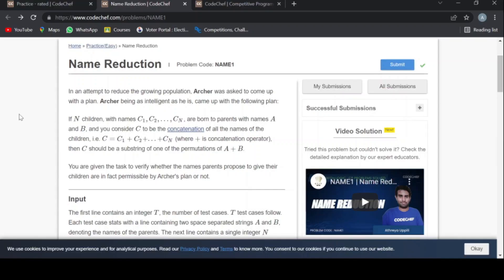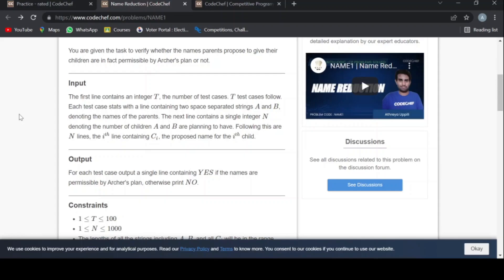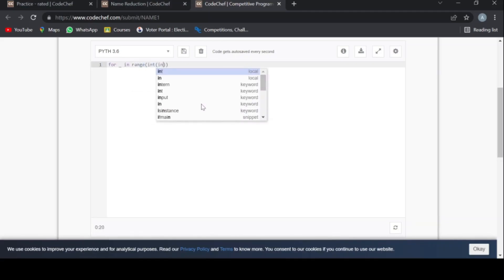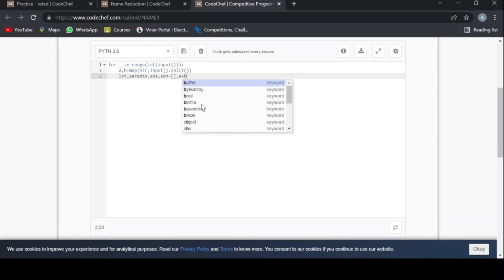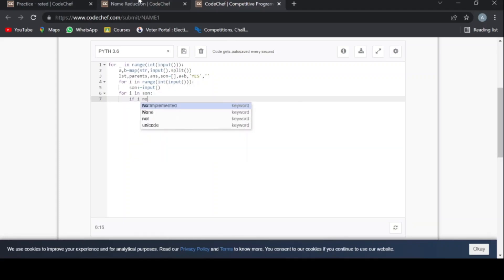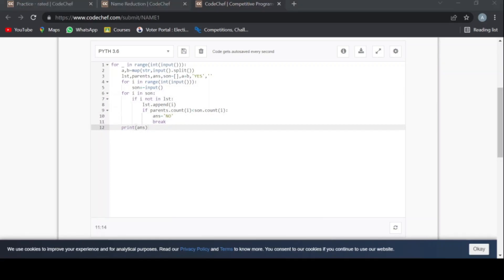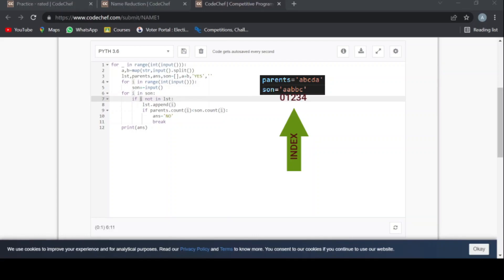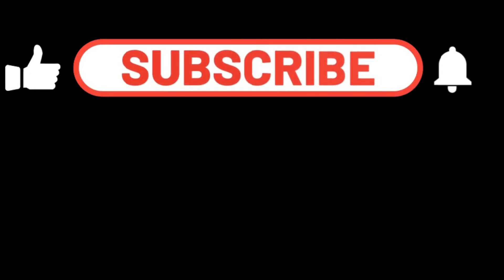Codechef || Name Reduction || NAME1 || Problem Solution || Beginners || Intermediate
Learn and understand Codechef problem "Name Reduction(NAME1)" with the easiest and simple trick